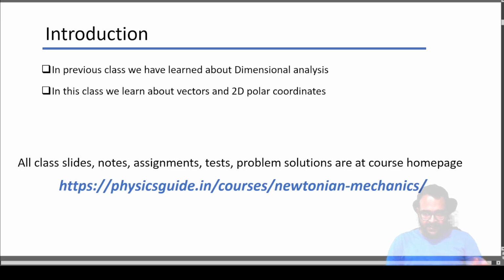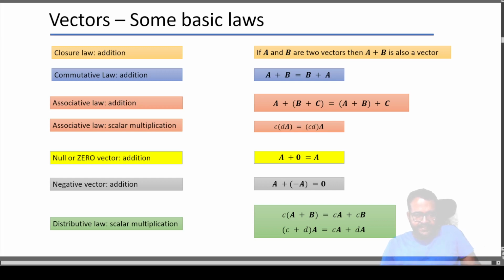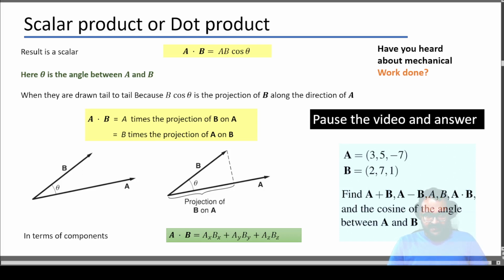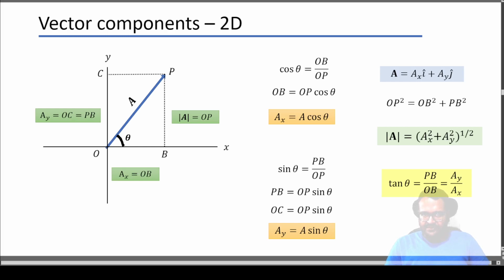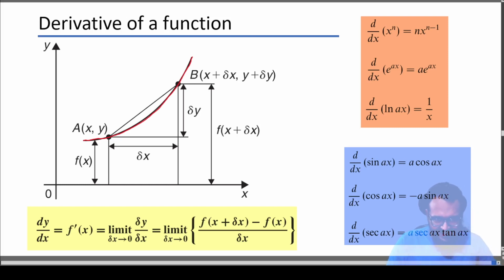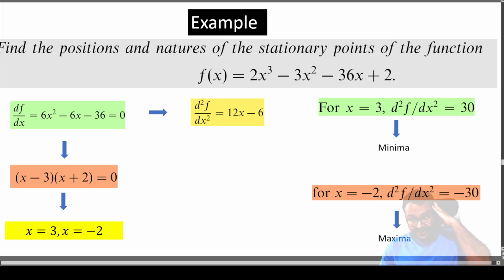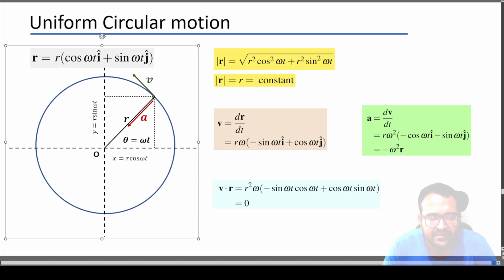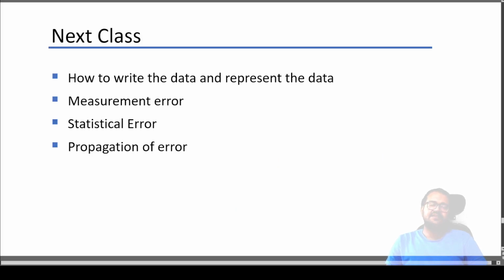Newtonian Mechanics Class 2: Basic Mathematics: Vectors | Differentiation | integration